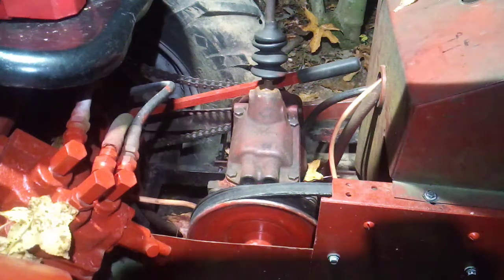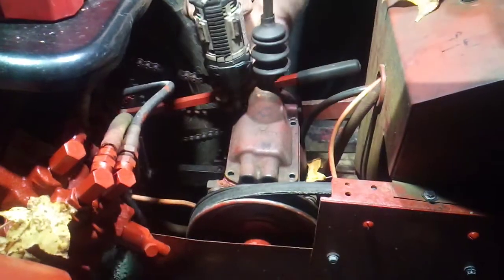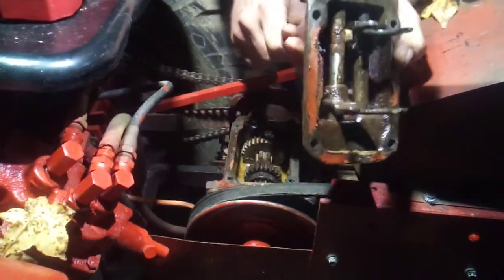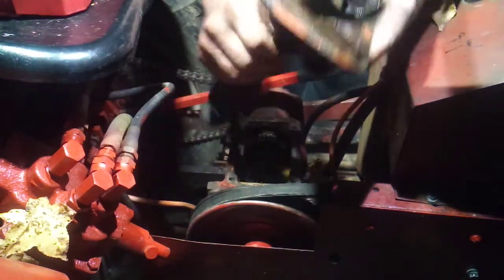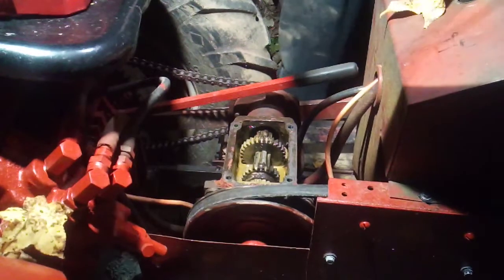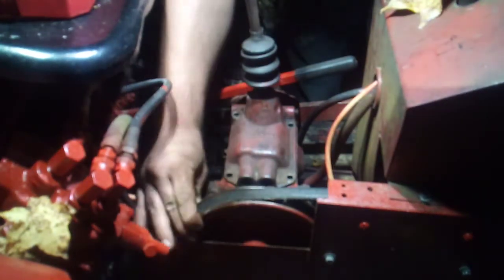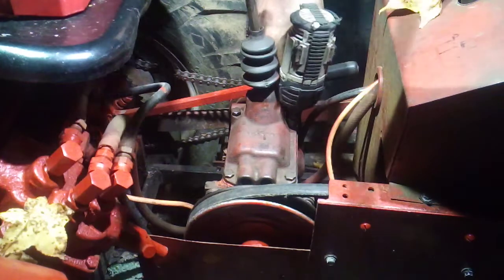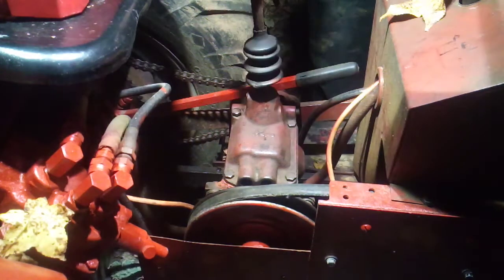Speedex 1632 gearbox bind how to fix